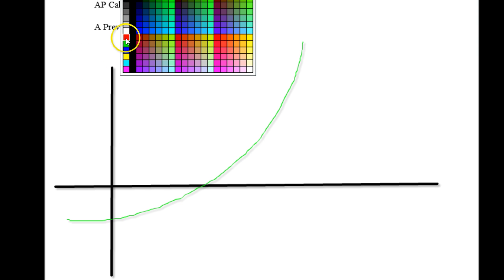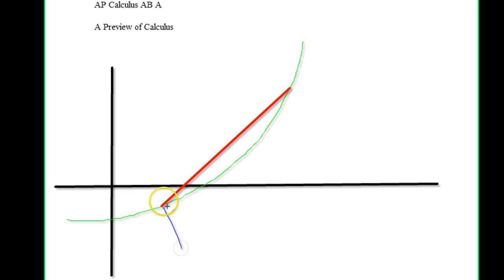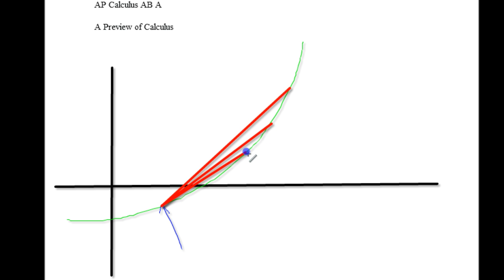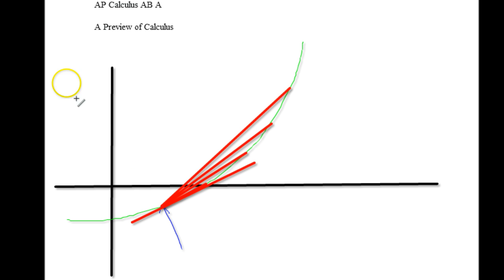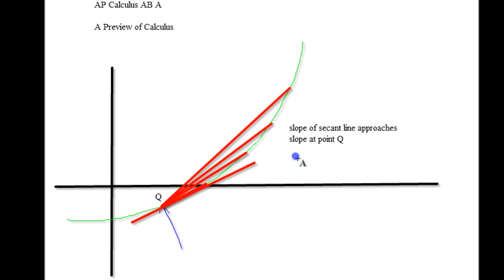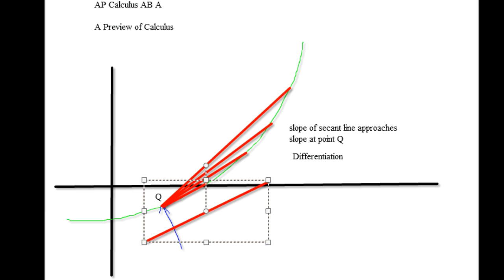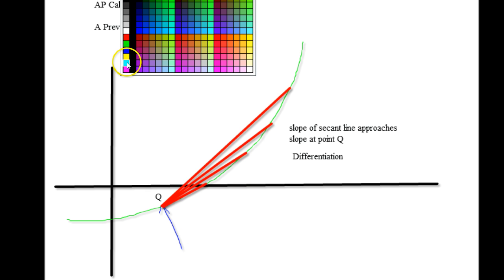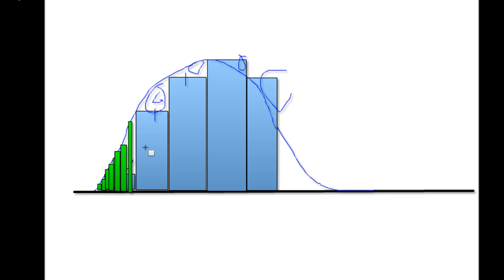AP Calculus AB A - A Preview of Calculus